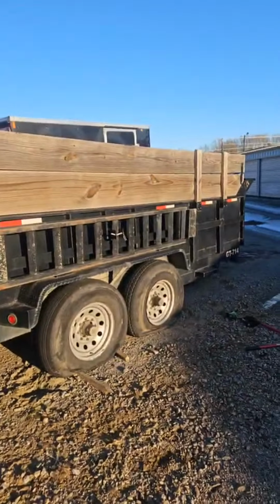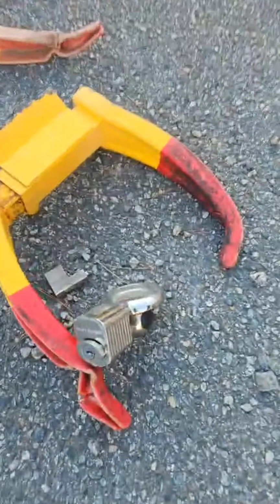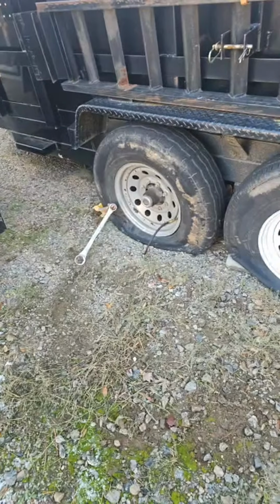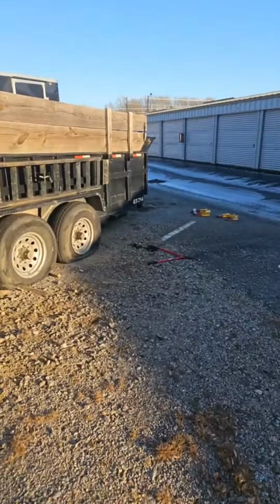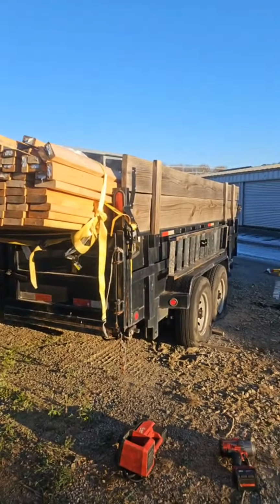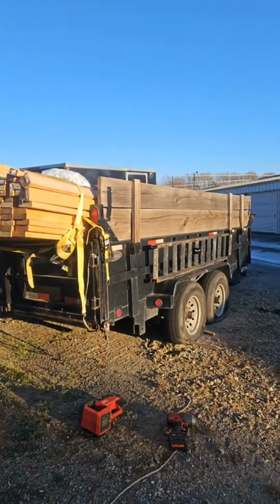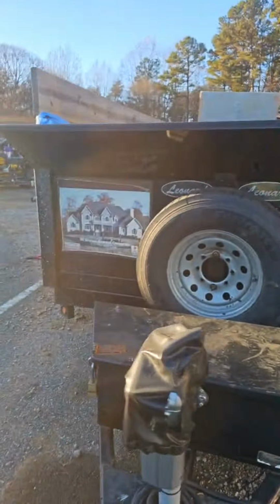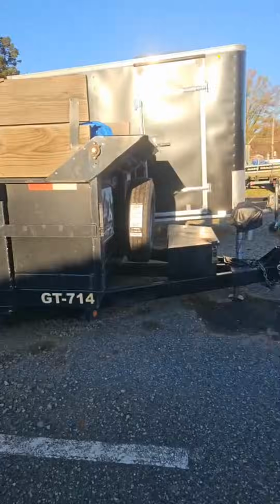Impounding Contractors Trailer!!!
Safe Nest Storage got a complaint from one of there tenants, stating that someone was in there spot which they pay for. Well Safe Net did there due diligence and could not locate who owned the trailer. Well after a little fighting with wheel locks and pad locks, to the cage she goes.